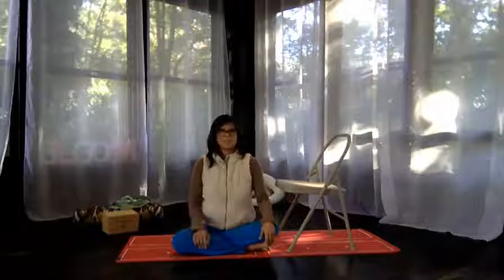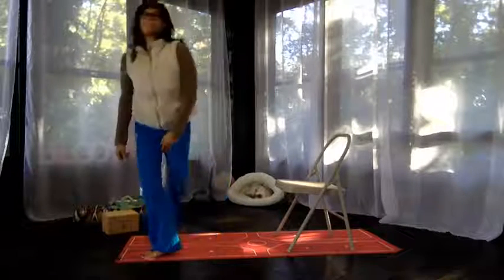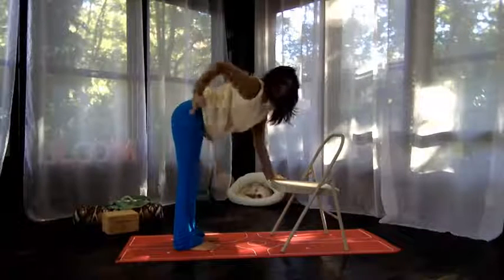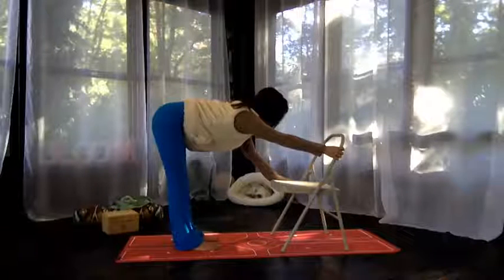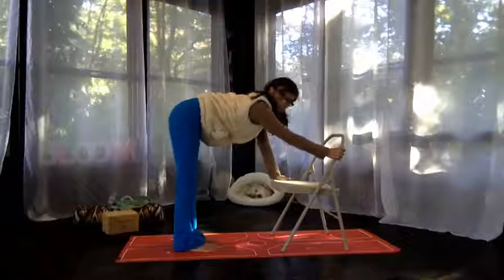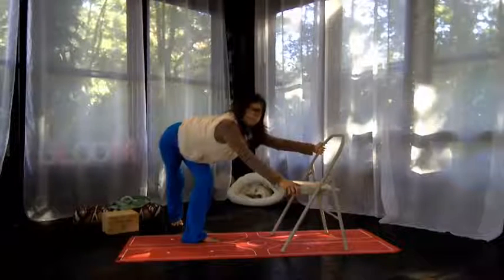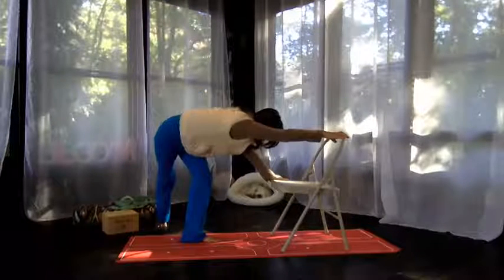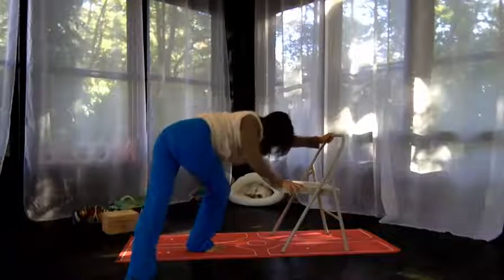Pink Dog in chair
This is a sequence I developed that has worked for women who have had lumpectomy, and partial or full mastectomy

It helps to relieve some of the restiction in the shoulder and under the arm. Please use caution and practice at your own level.